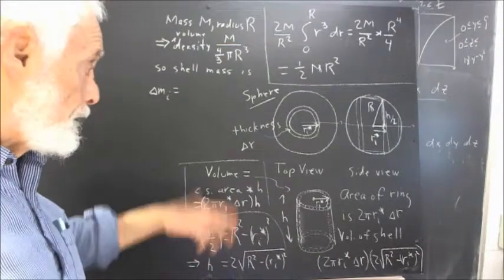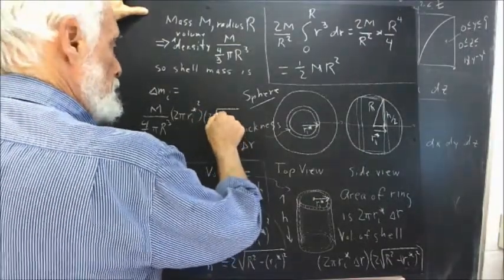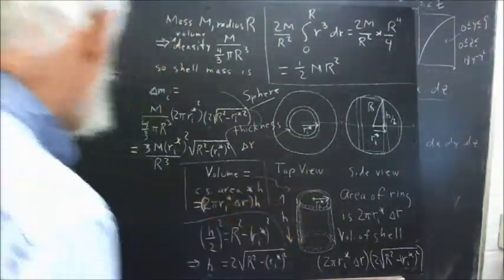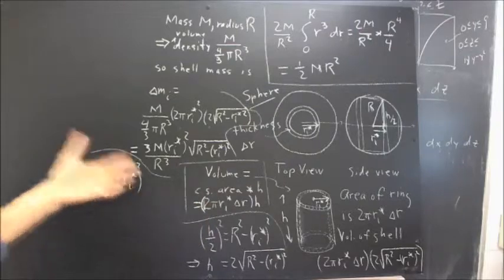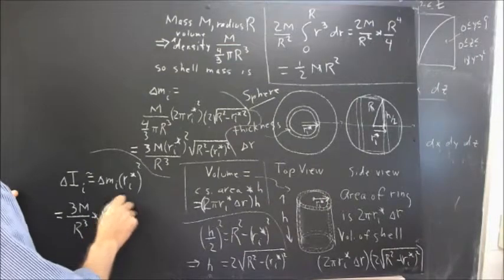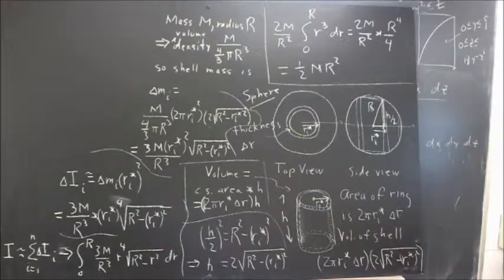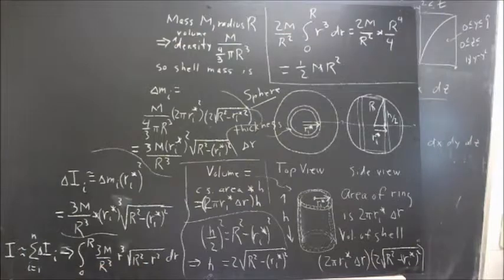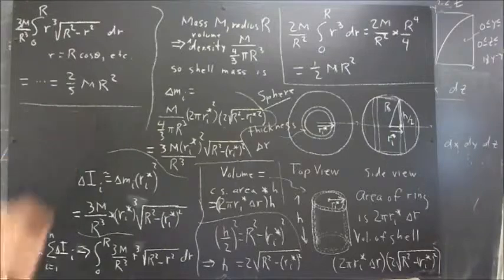231 191 class extension integral for moment of inertia of uniform sphere